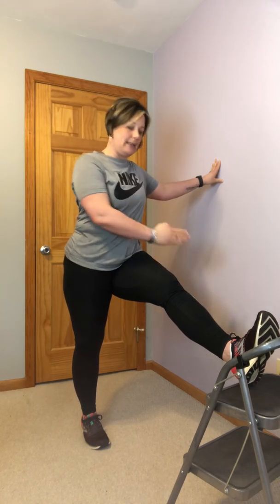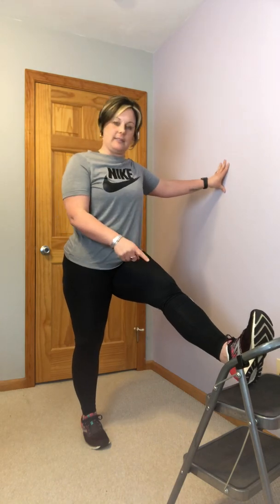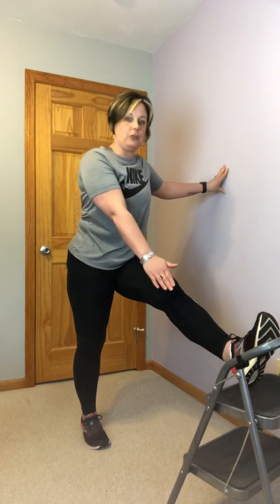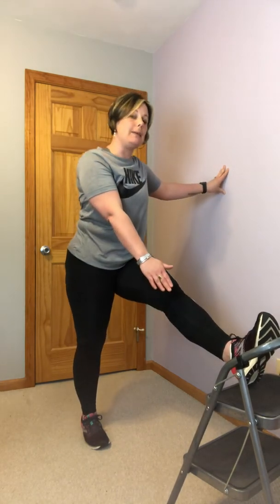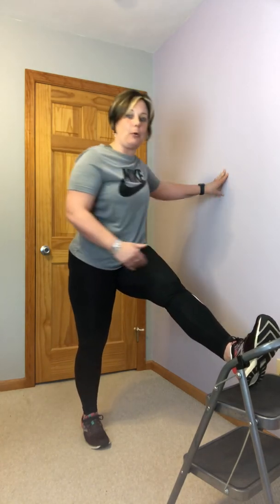3 Dimensional Hamstring stretch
Pelvic Floor Stretch Series